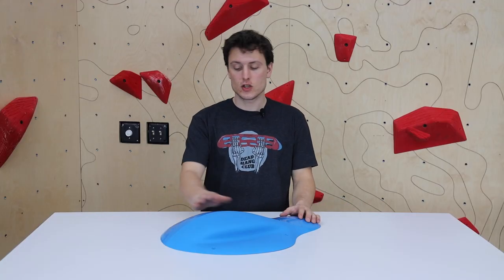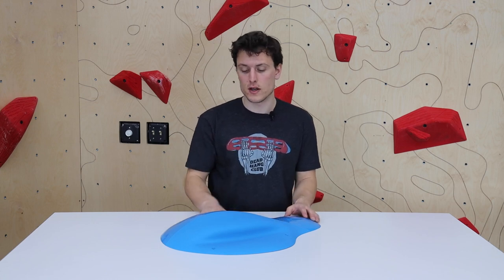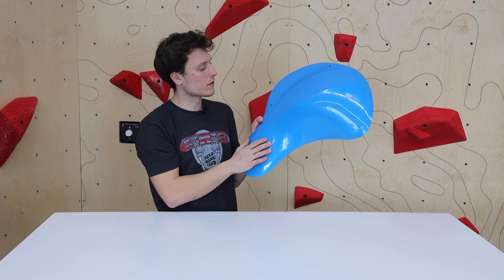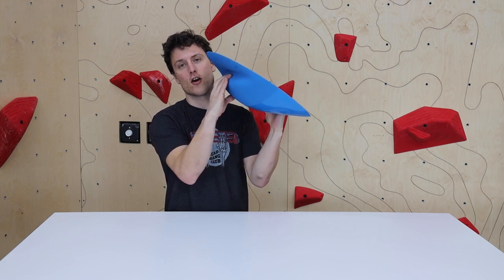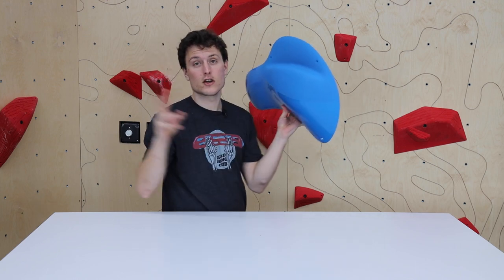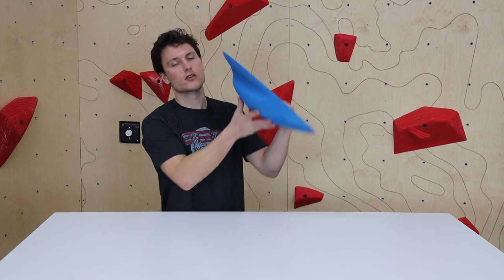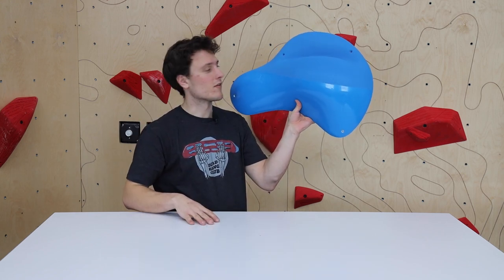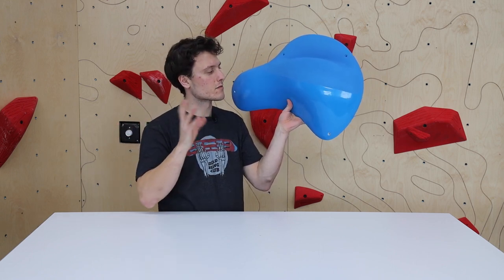Ready Hold Mumbai Product Overview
Check out one of the newest holds in the ready hold lineup Mumbai! This thing is a sweet edge that can is as easy to set with as it is to climb on!